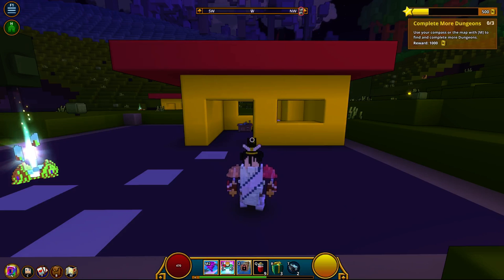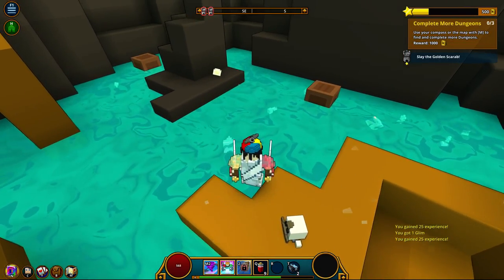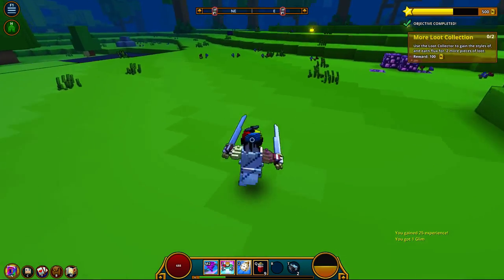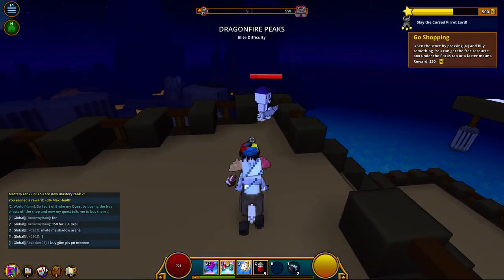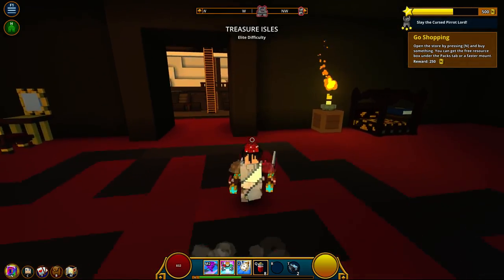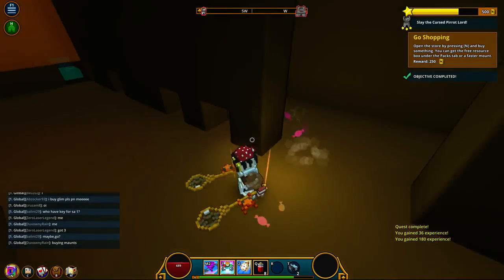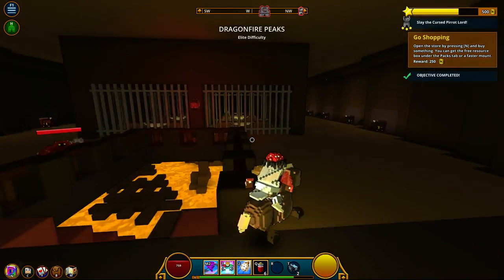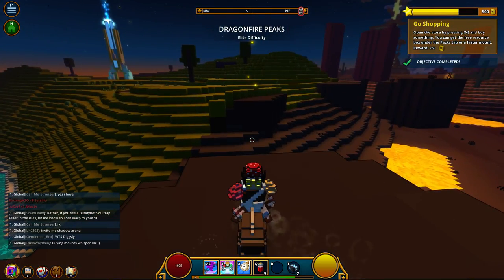Trove - Episode 2 - I Broke The Tutorial & Also Taking Down a Pirate Ship!